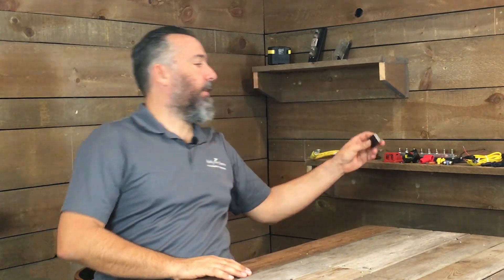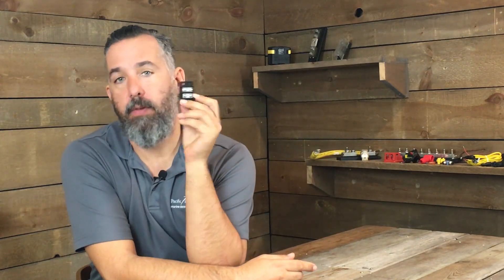I Have a USB Cigarette Lighter but When I Plug in My Phone the Socket Will Not Work?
Oscar asks, "I have a questions that is driving me nuts.  My boat is an Oceanis 45 and I have a standard cigarette outlet in the cockpit table. I tried to change it for a double USB instead but when I connect the new USB, the voltage drops from 12V something to 3V and the socket will not work.  When I measure the wires with the meter I have 12V but as soon as I connect the USB it drops?  BTW, I would like to thank you for your awesome YouTube channel, I am a big fan!"

Check out the PYS website for more information on AC & DC Panels,